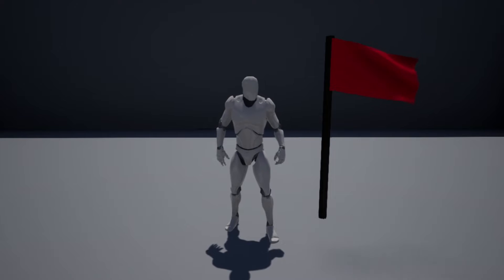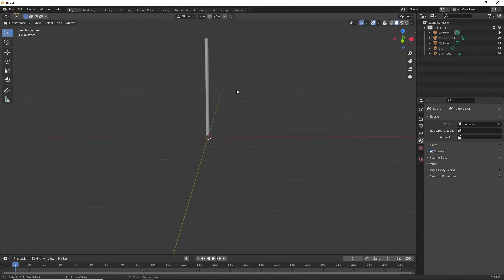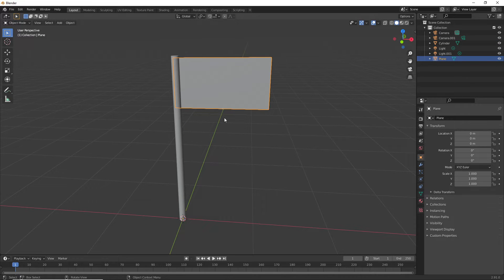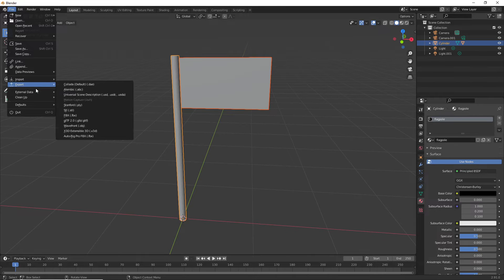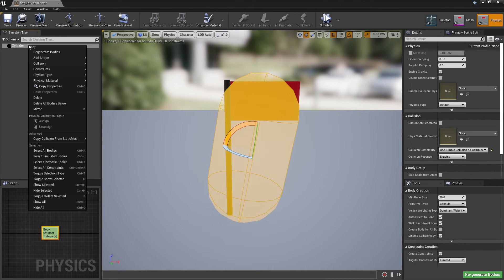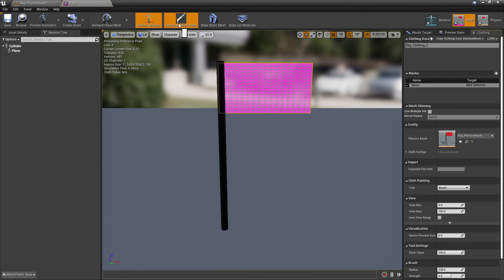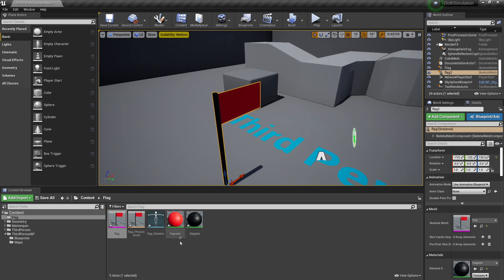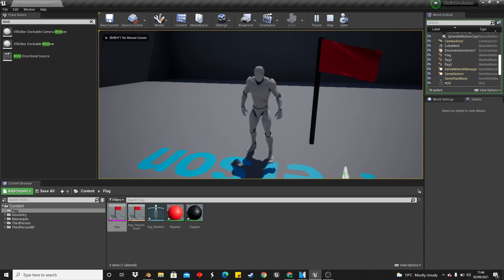How To Set Up Cloth Simulation In Unreal Engine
In this video I go over how to simulate a cloth flag in Unreal Engine 4